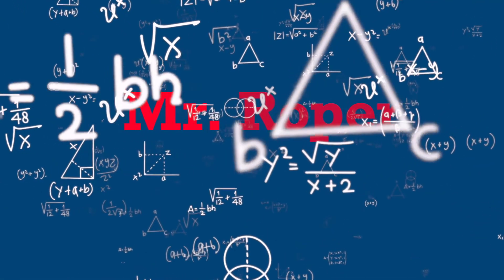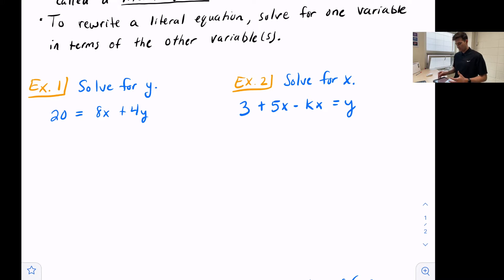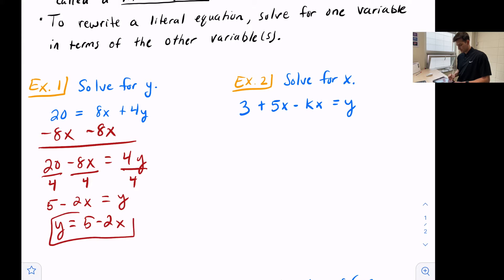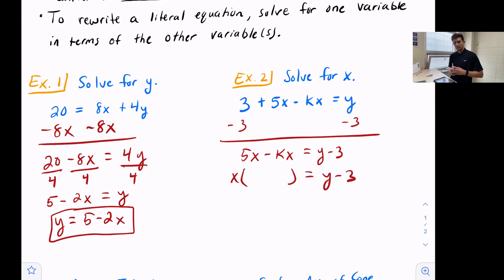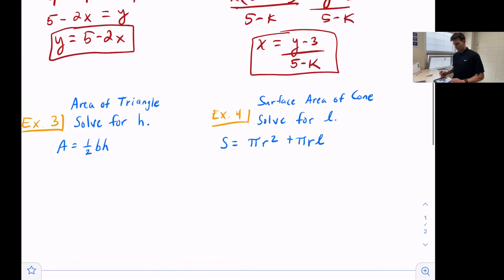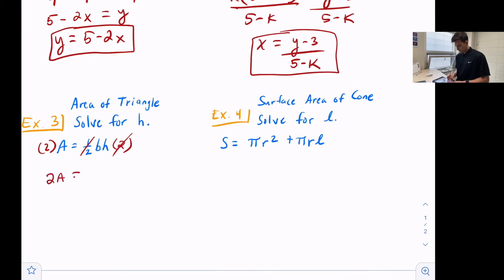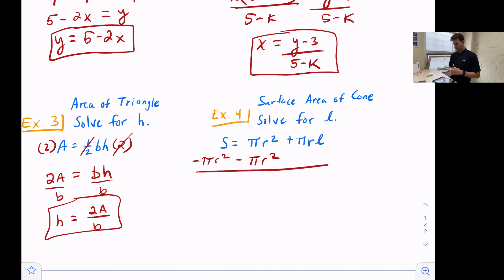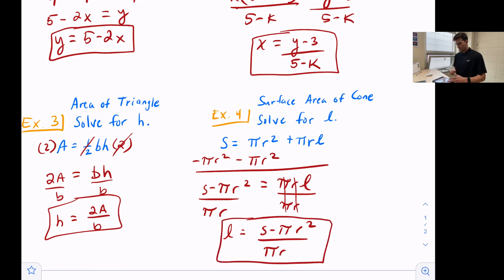How to Rewrite Literal Equations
A literal equation is one that has more than one variable. To rewrite a literal equation, solve the equation for the indicated variable. Use inverse operations to isolate the variable you are trying to solve the equation for.